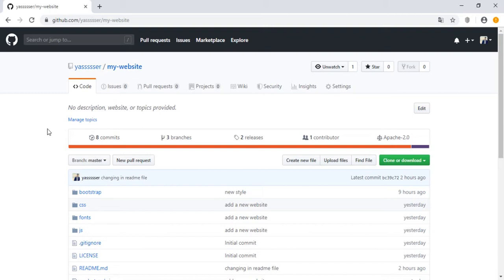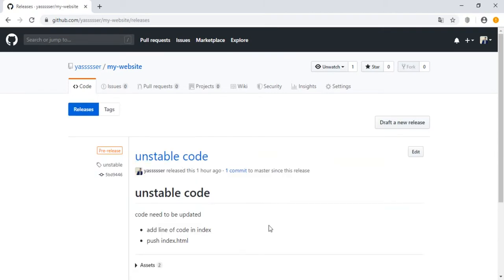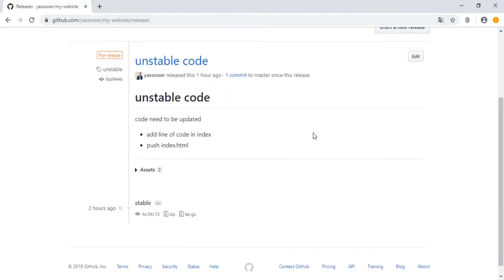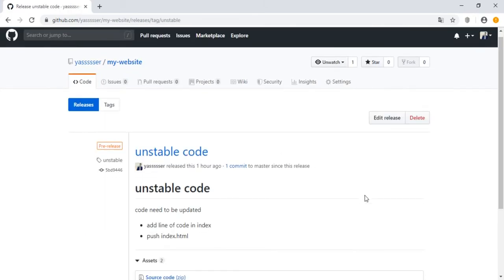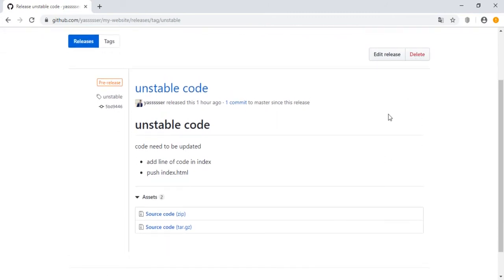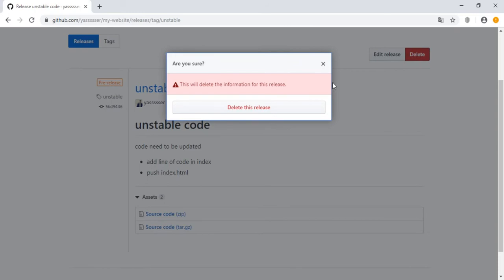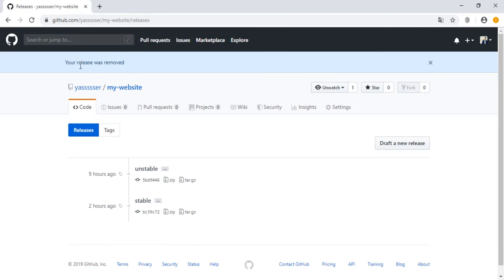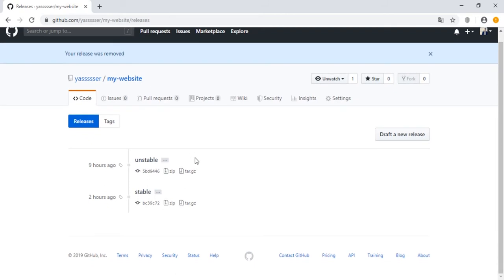Learn Git & GitHub Tutorial Course - Video No 42 - Delete Release